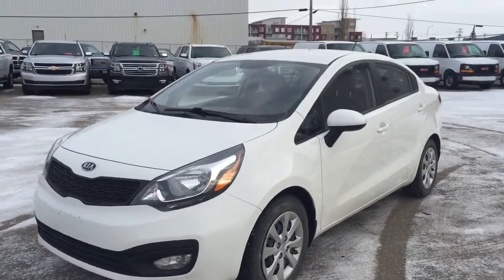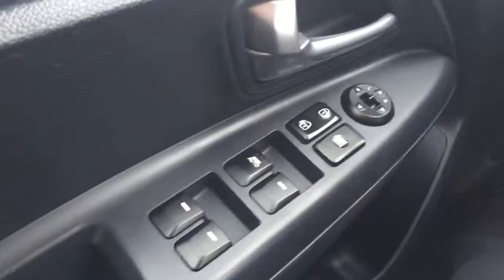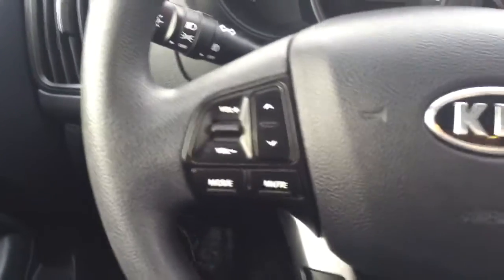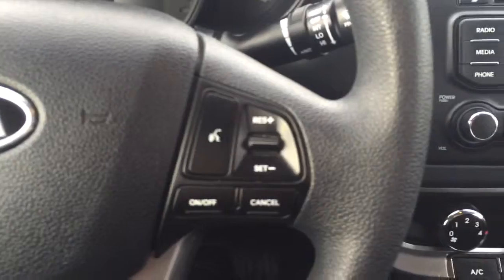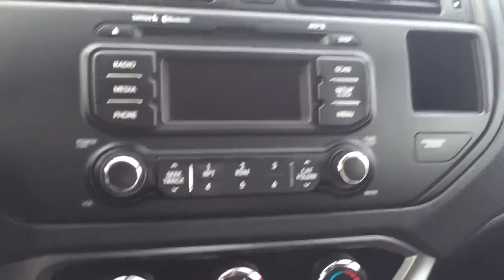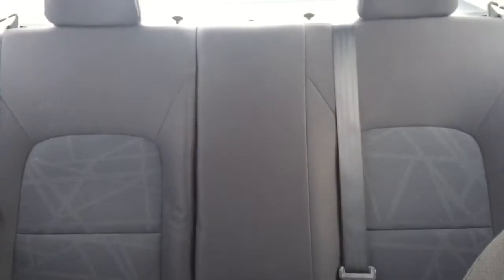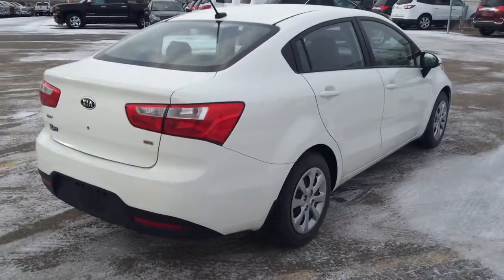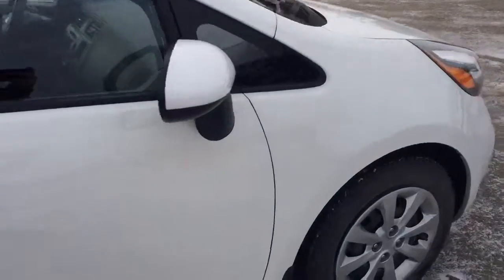Pre-owned 2012 Kia Rio | Near Calgary AB | Davis Chevrolet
Amazing car filled with features such as Cruise Control, Bluetooth, Power Windows, Power Locks, Power Mirrors, AM/FM Radio, CD Player, Auxillary Input, USB Port, Heated Seats, Comfortable Seating for 5 and more!!

134261